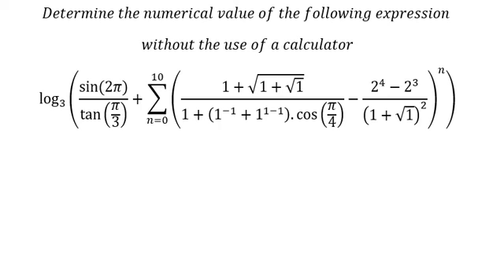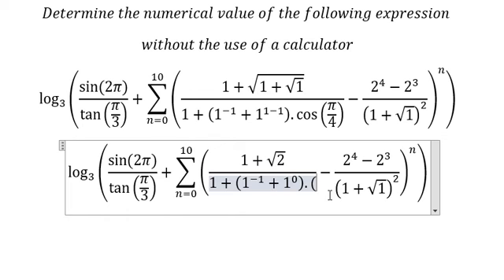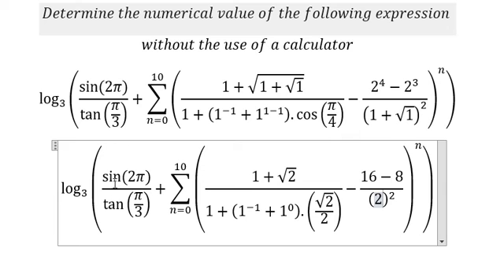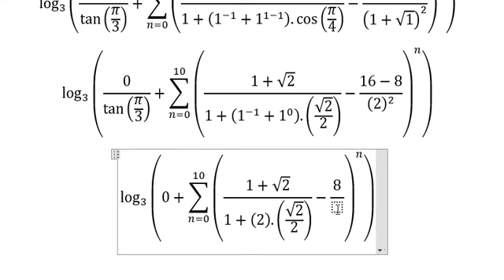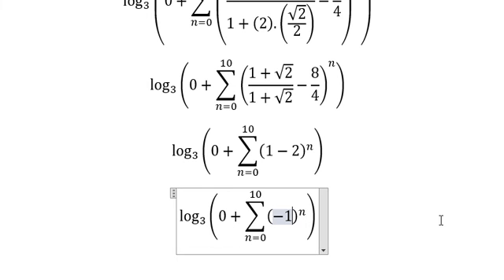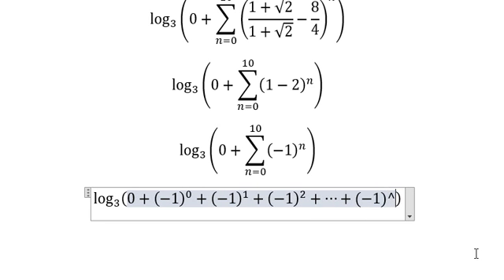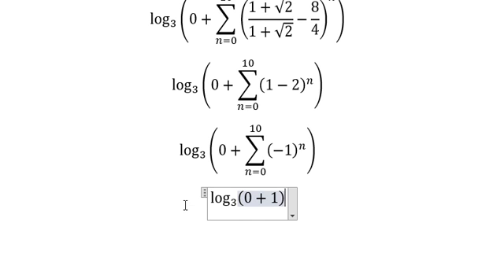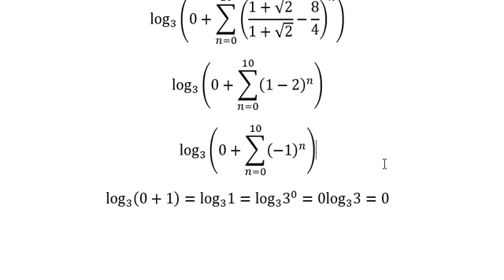2023 International Youth Math Challenge: Problem C: Determine the numerical value of the following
Full question:
Determine the numerical value of the following expression
without the use of a calculator
log_3⁡(sin⁡(2π)/tan⁡(π/3) +∑_(n=0)^10▒((1+√(1+√1) )/(1+(1^(-1)+1^(1-1) ).cos⁡(π/4) )-(2^4-2^3)/(1+√1)^2 )^n )